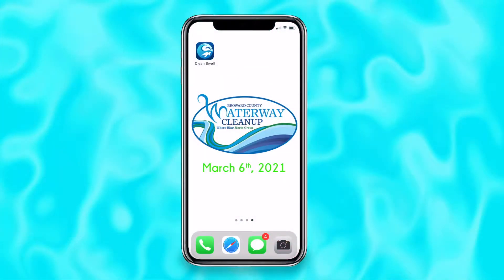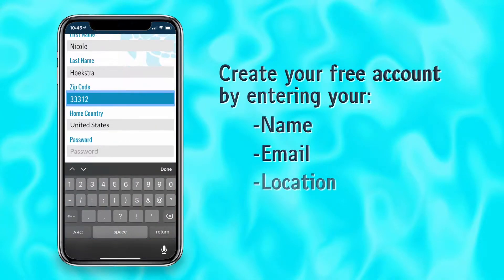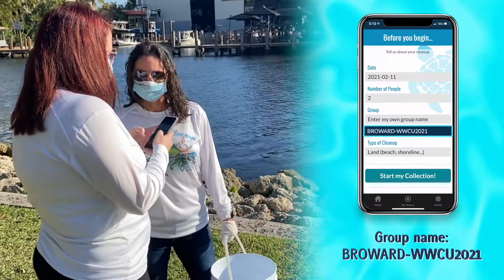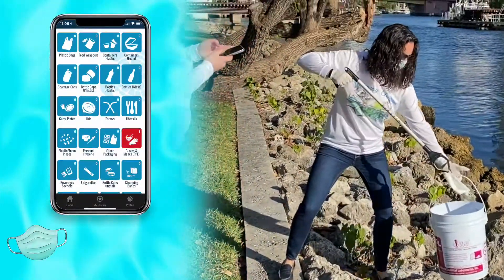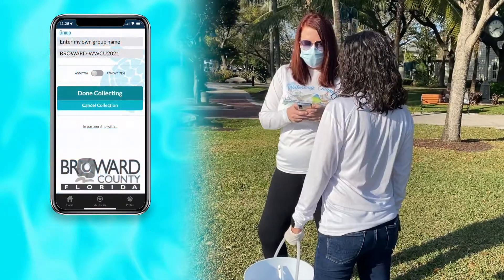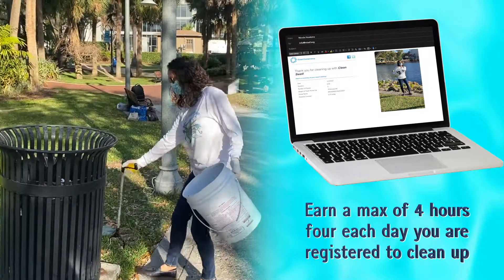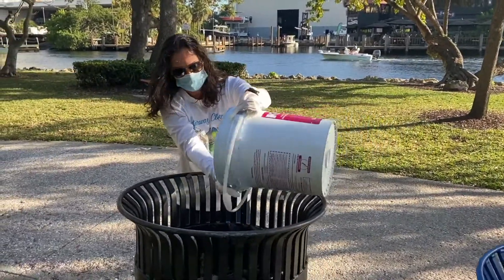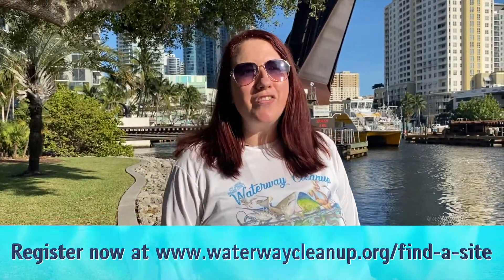The 44th Annual Broward County Waterway Cleanup - Using the Clean Swell App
The 44th Annual Broward County Waterway Cleanup kicks off March 6th and runs EVERY WEEKEND in the month of March!!! now!

This year's event comes with many changes which includes using the Clean Swell App to record and share your cleanup activity. Learn all about the app by watching this video.